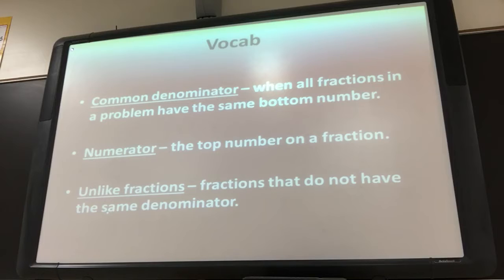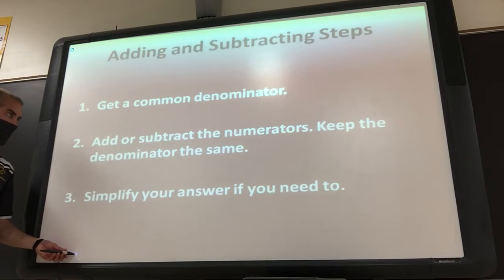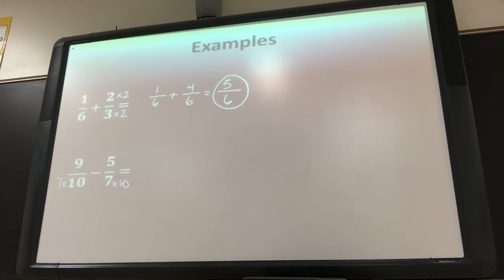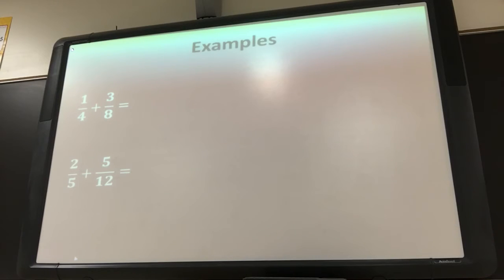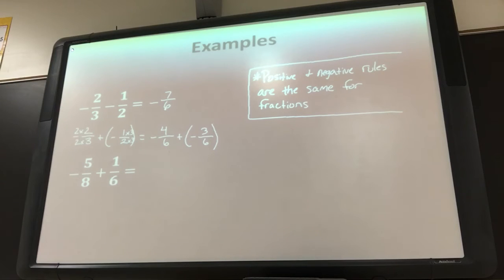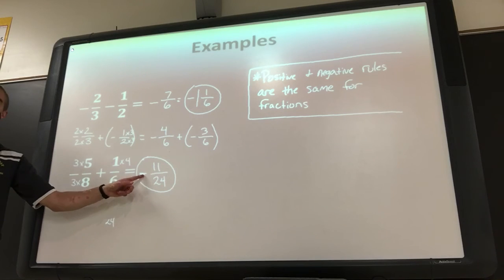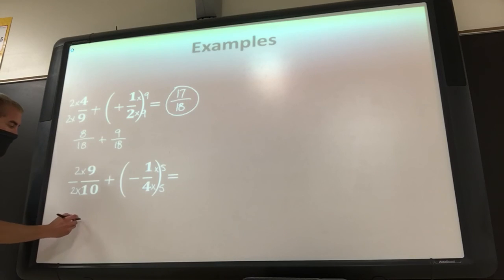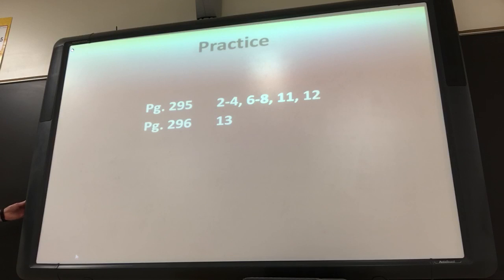Adding and Subtracting Fractions